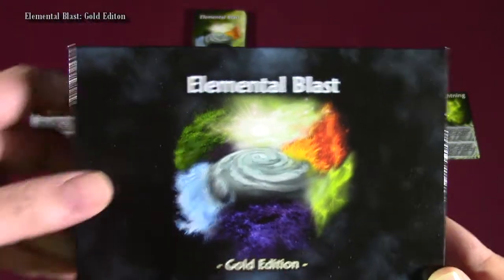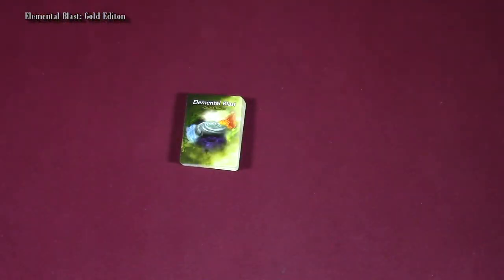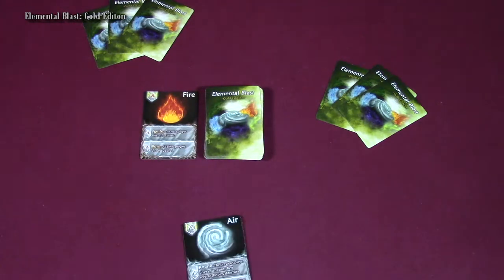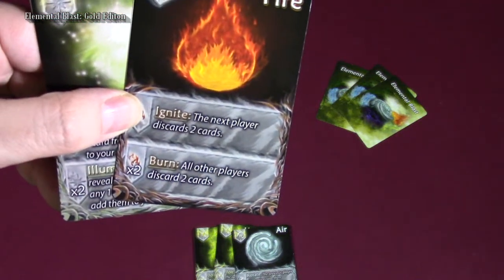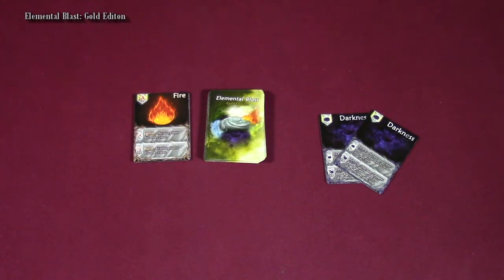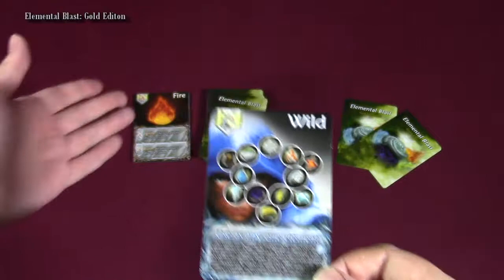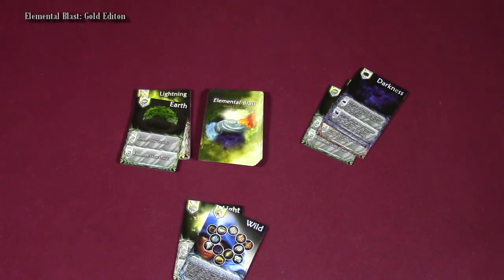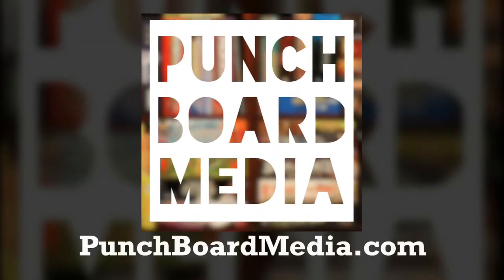Preview | Elemental Blast: Gold Edition | Kickstarter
Cloak and Meeple claims no ownership of any of the game component design, art, rules, or any other aspect of the game in this video unless otherwise noted.

Cloak and Meeple receives compensation in the form of pre-production, review, and production copies of games and accessories, sponsorships, and preview video charges.